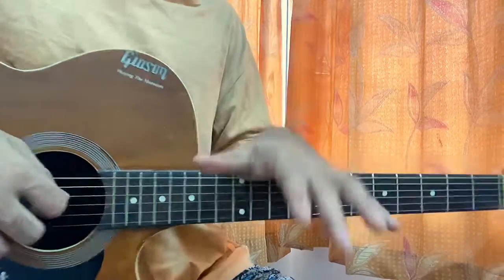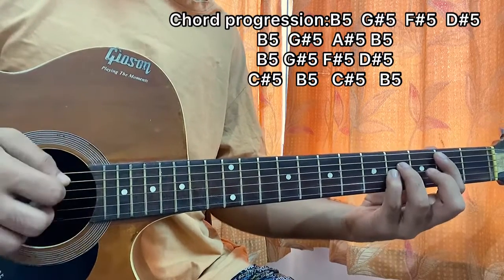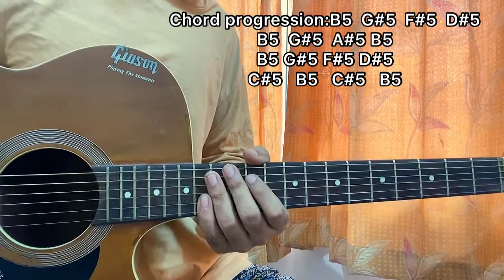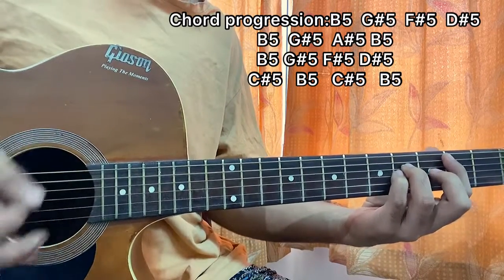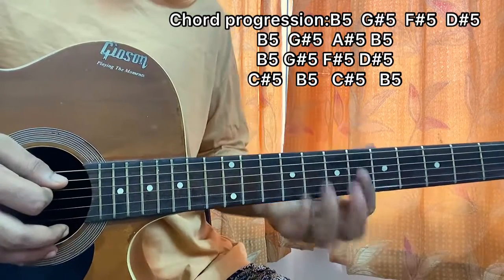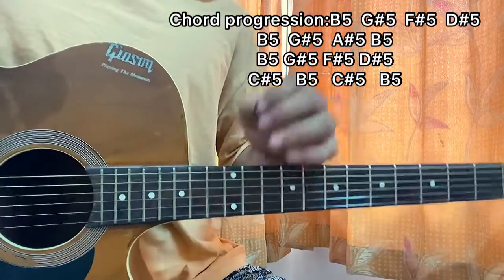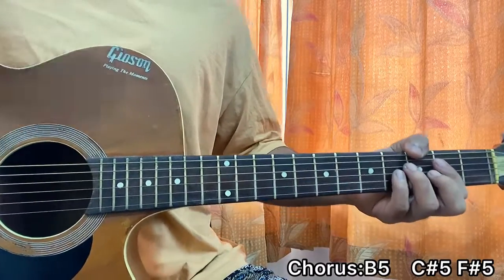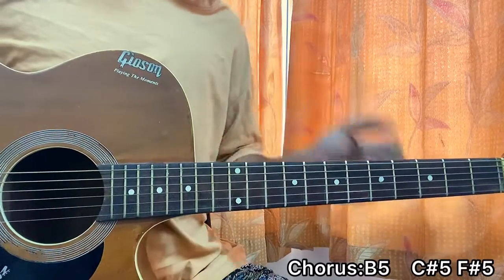Die For You - Valorant // Easy Guitar Tutorial, Lesson, Chords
Valorant - Die For you Easy Guitar Tutorial/Lesson.

In this video, I'm gonna show you to how to play "Die For You"  by Valorant.

Peace Out:)